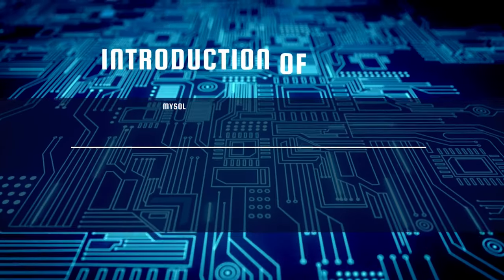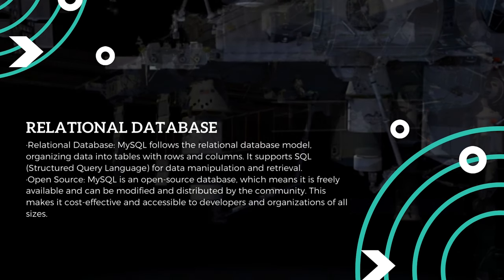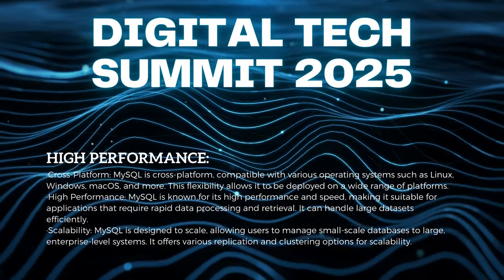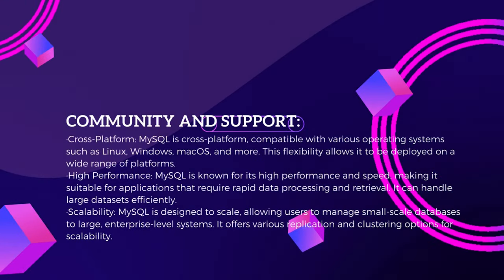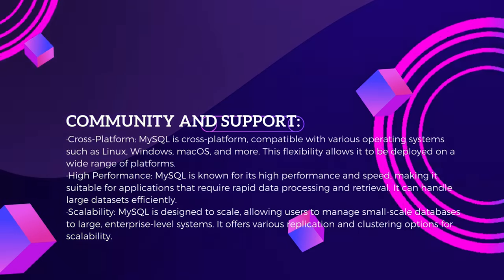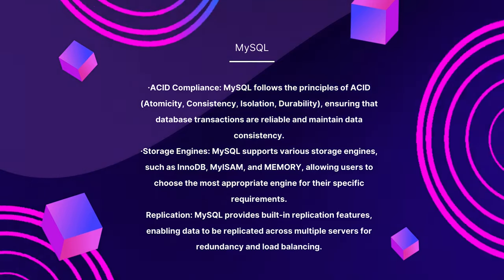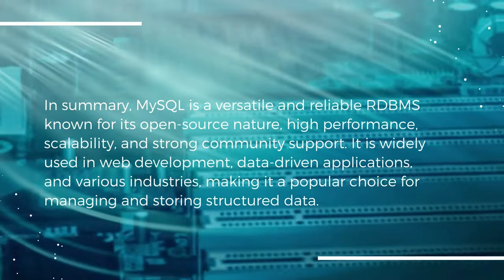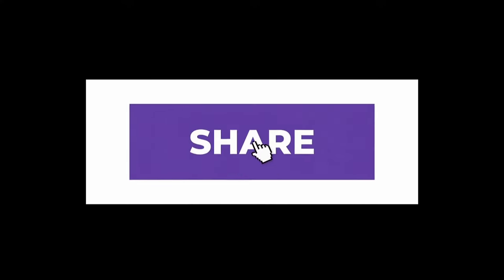MySQL - Quick Introduction | What is MySQL | MySQL Explained | Learn MySQL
This video will explain MySQL quickly.
MySQL is an open-source relational database management system (RDBMS) that has gained widespread popularity for its efficiency, scalability, and robust performance. It was originally developed by MySQL AB and is now owned by Oracle Corporation. MySQL is a vital component of the LAMP (Linux, Apache, MySQL, PHP/Perl/Python) stack, which is a widely used web development platform.
Key features and characteristics of MySQL include:
• Relational Database: MySQL follows the relational database model, organizing data into tables with rows and columns. It supports SQL (Structured Query Language) for data manipulation and retrieval.
• Open Source: MySQL is an open-source database, which means it is freely available and can be modified and distributed by the community. This makes it cost-effective and accessible to developers and organizations of all sizes.
• Cross-Platform: MySQL is cross-platform, compatible with various operating systems such as Linux, Windows, macOS, and more. This flexibility allows it to be deployed on a wide range of platforms.
• High Performance: MySQL is known for its high performance and speed, making it suitable for applications that require rapid data processing and retrieval. It can handle large datasets efficiently.
• Scalability: MySQL is designed to scale, allowing users to manage small-scale databases to large, enterprise-level systems. It offers various replication and clustering options for scalability.
• Security: MySQL includes robust security features, including authentication, authorization, and encryption mechanisms, to protect data from unauthorized access and maintain data integrity.
• Community and Support: MySQL has a vast and active user community that provides support, documentation, and a wide range of extensions and plugins. Additionally, MySQL offers commercial support options for businesses.
• ACID Compliance: MySQL follows the principles of ACID (Atomicity, Consistency, Isolation, Durability), ensuring that database transactions are reliable and maintain data consistency.
• Storage Engines: MySQL supports various storage engines, such as InnoDB, MyISAM, and MEMORY, allowing users to choose the most appropriate engine for their specific requirements.
• Replication: MySQL provides built-in replication features, enabling data to be replicated across multiple servers for redundancy and load balancing.
• Web Application Support: MySQL is commonly used in web development for powering dynamic websites and web applications due to its speed and compatibility with scripting languages like PHP, Python, and Ruby.
In summary, MySQL is a versatile and reliable RDBMS known for its open-source nature, high performance, scalability, and strong community support. It is widely used in web development, data-driven applications, and various industries, making it a popular choice for managing and storing structured data.